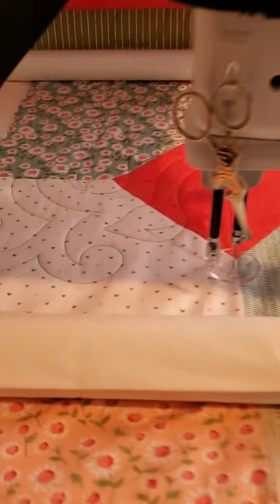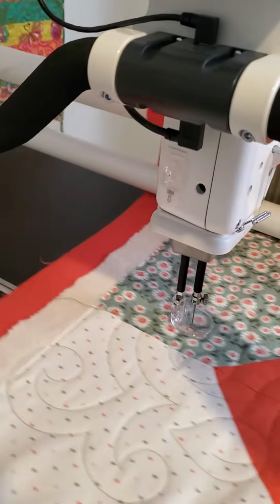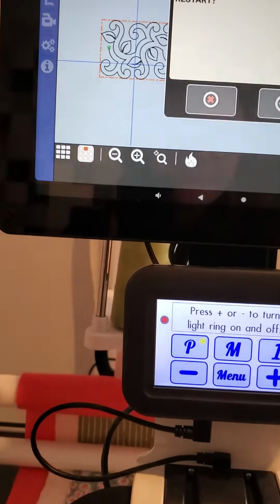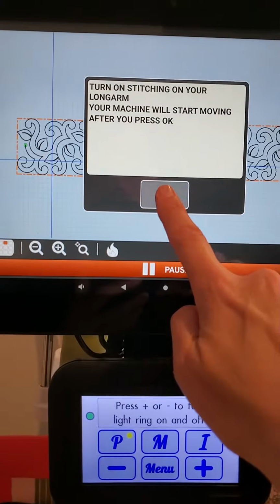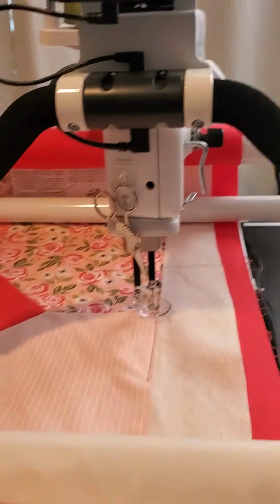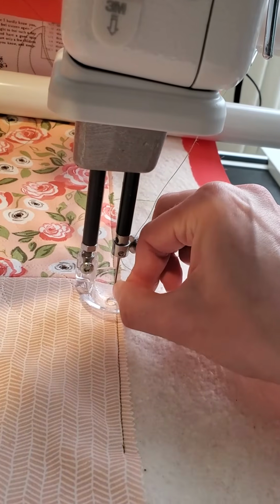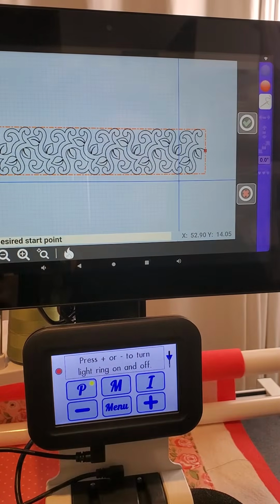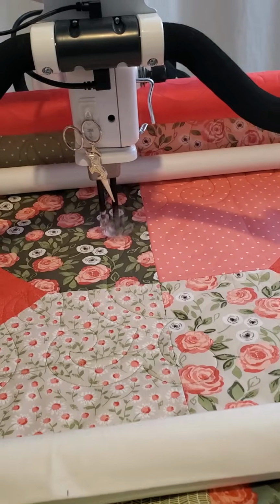Feature Friday 2025 Episode 13 Thread Break Feature & Setting a Start Point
Hello! Happy FeatureFriday to all of you!
Today, Aubrey guides us through using the Thread Break feature as well as finding a start point if you leave your machine and come back to see that you ran out of bobbin or had a thread break.
This is such helpful information and can make it so much less stressful to get up and running again after playing the dreaded game of bobbin chicken and losing :)
Thanks for joining us today. We are so happy you are here.
***There will be no Feature Friday next week.***